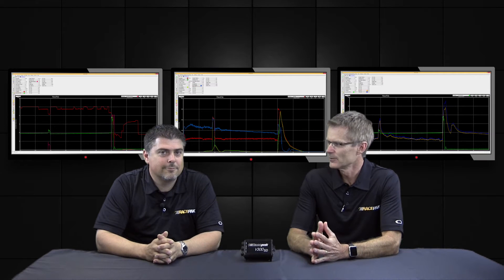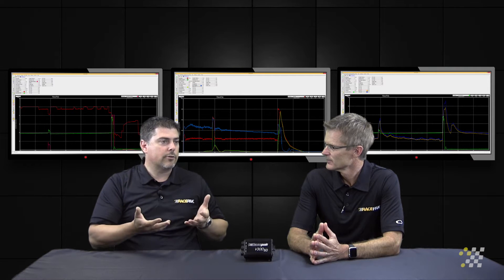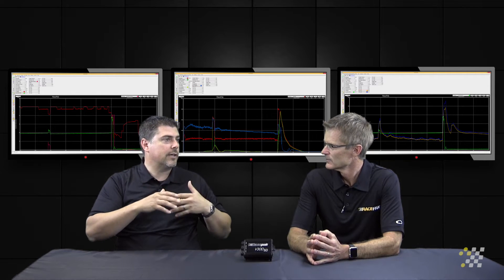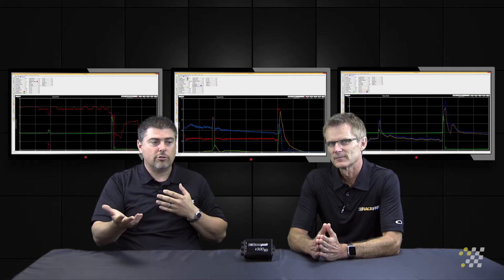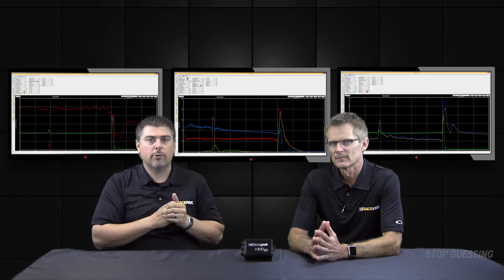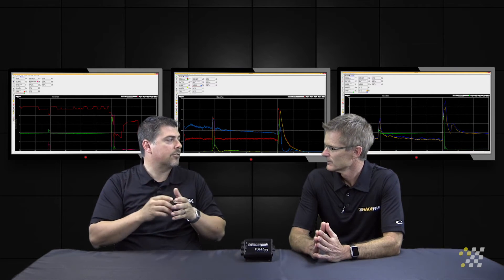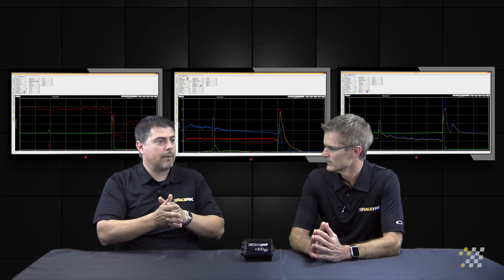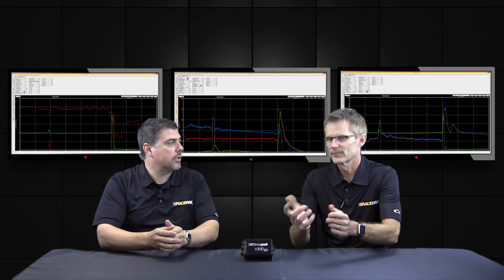PART 9 HEAD TEMPERATURE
Most think that just boost pressure is the only thing that should be monitored on at blower car. Yes, its very important but so is the cylinder head temperate. Racepak has a V-Net module and sensor to do just that. Let Tim and Todd tell you why you need it.